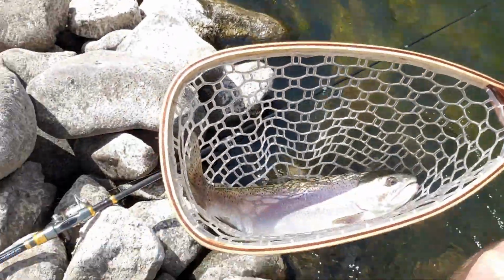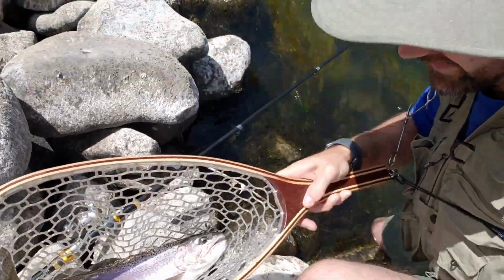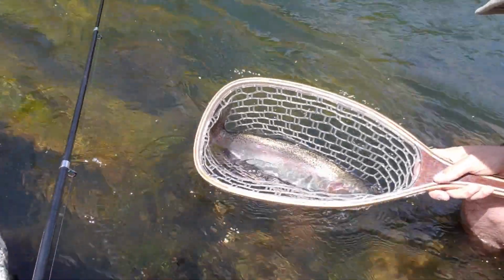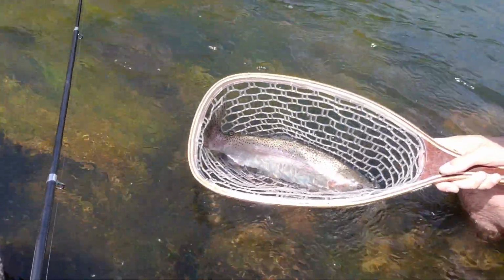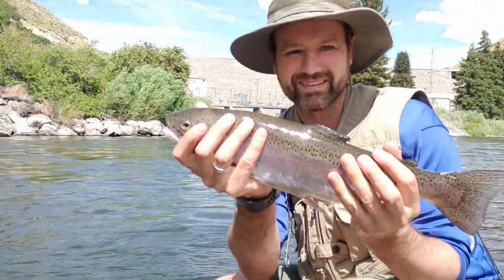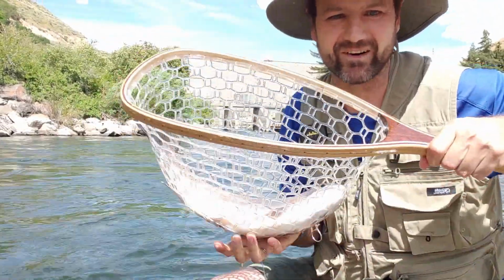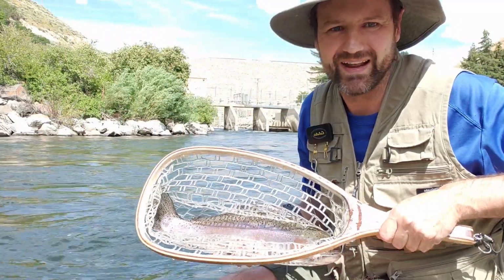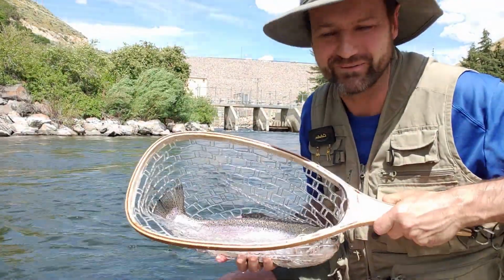Spin Fishing with Flies, Trout Fishing the Provo River with A Fly Fishing Setup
Decided to go trout fishing on the beautiful blue ribbon Provo River above Orem Utah.

Took a page out of the book of fly fishing and used a weighted woolly bugger with a smaller fly tied one foot below and ended up catching this beautiful 17 inch rainbow!